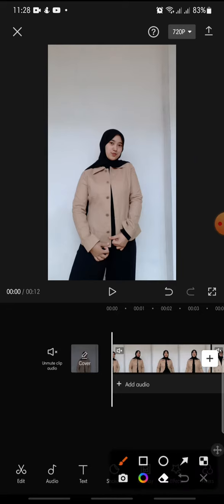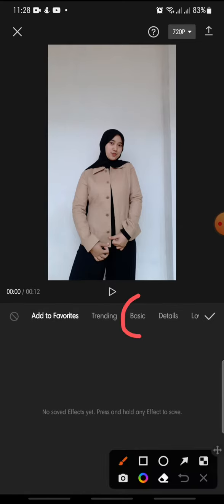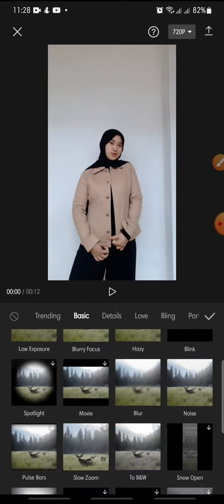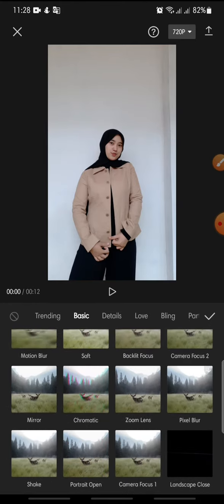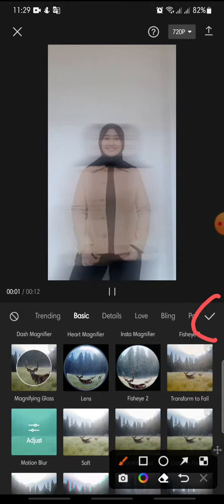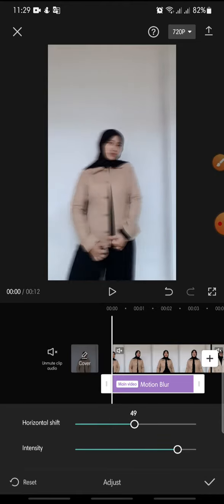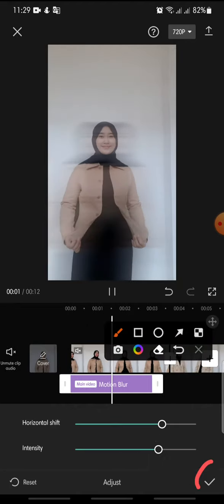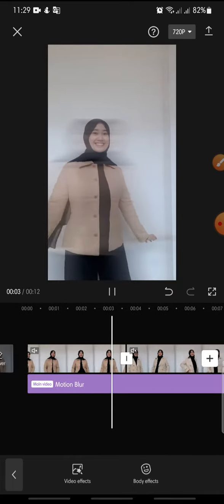Motion Blur Effect On CapCut Apps